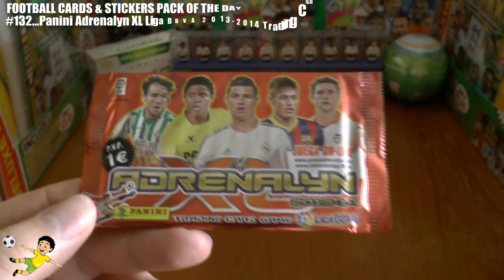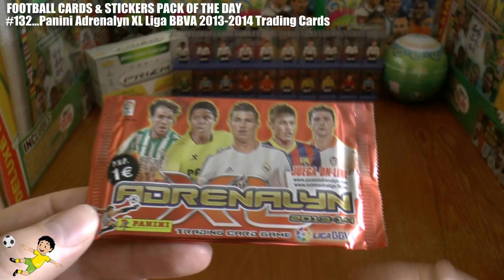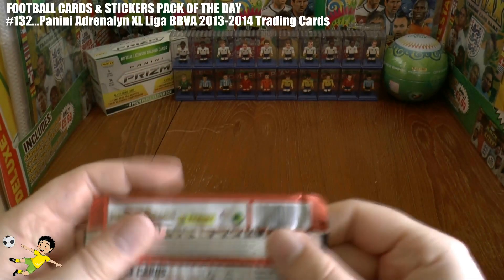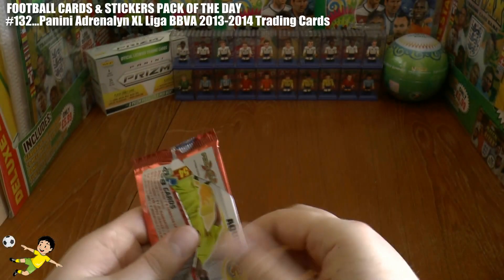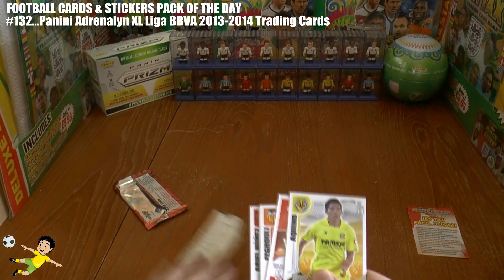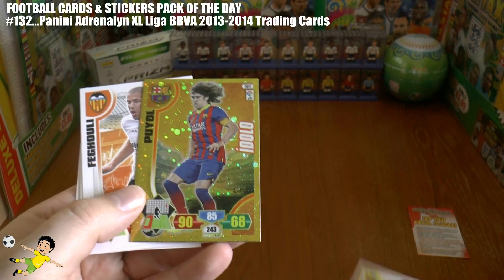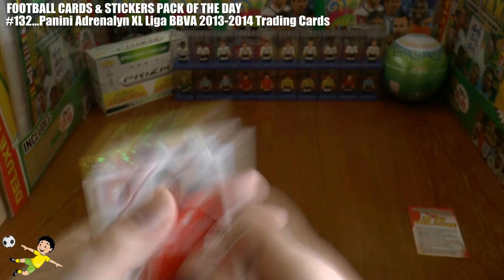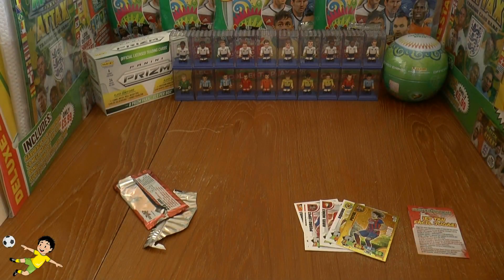PACK OF THE DAY #132 Panini Adrenalyn XL Liga BBVA 2013 / 2014 Trading Cards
PACK OF THE DAY
#132 - 14th August 2014
Panini Adrenalyn XL Liga BBVA 2013 / 2014 Trading Cards